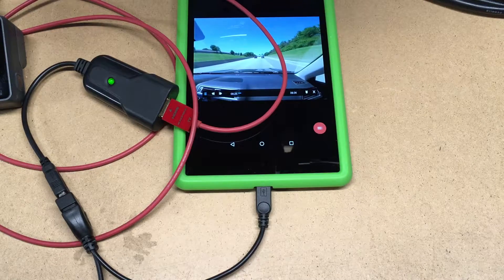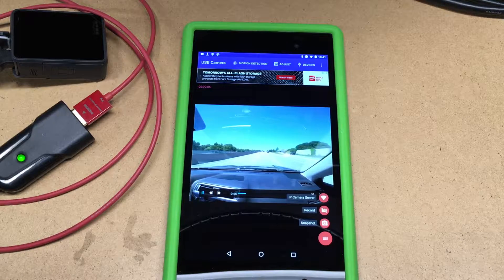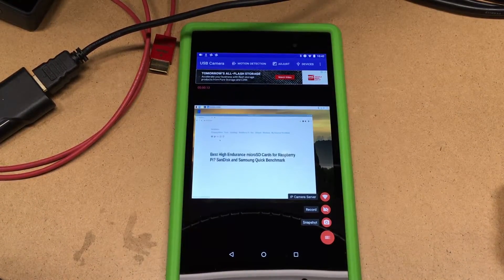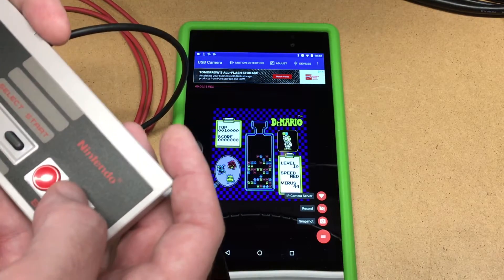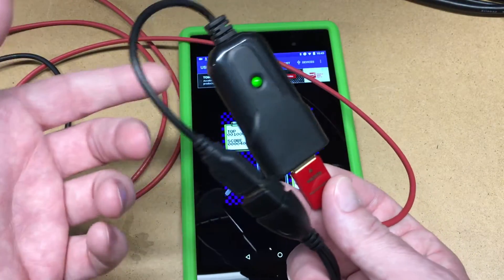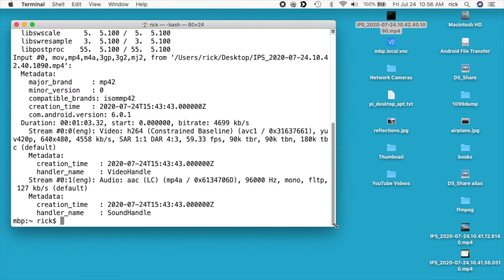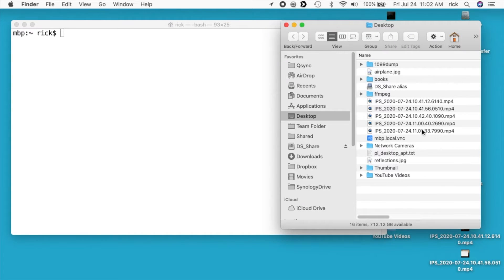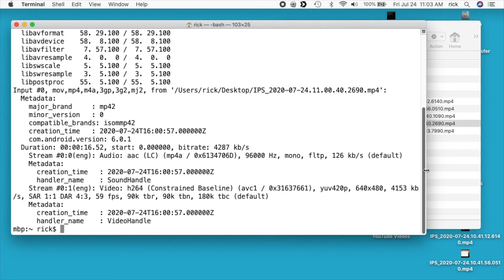Using a Cheap HDMI USB Capture Card on Android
In this video, I test a cheap HDMI to USB card on a Nexus 7 tablet running Android. I'm connecting it using an USB OTG adapter. I test it with a GoPro's HDMI output, a Raspberry Pi's output and a NES Classic.